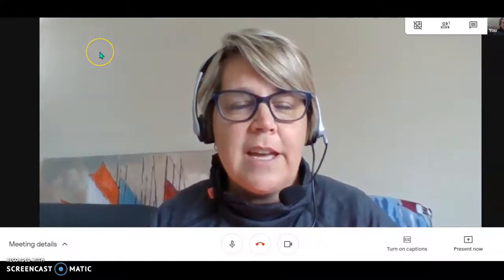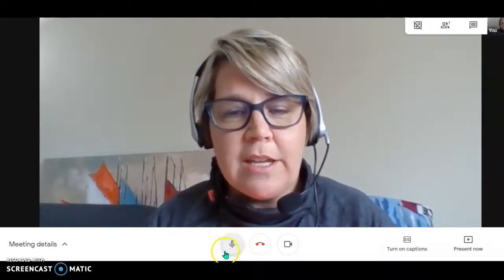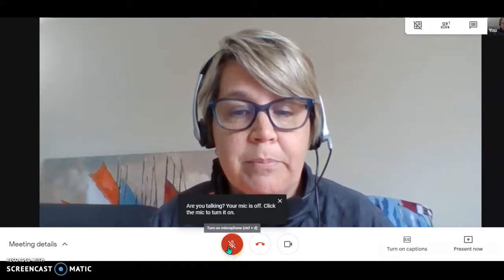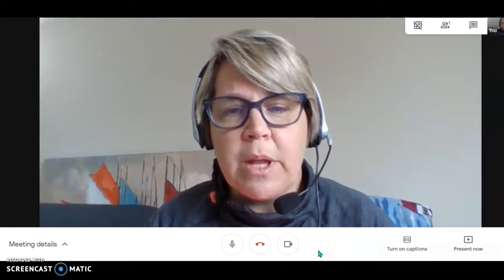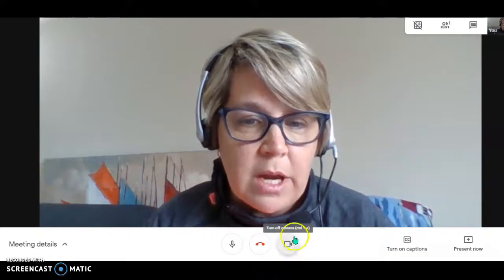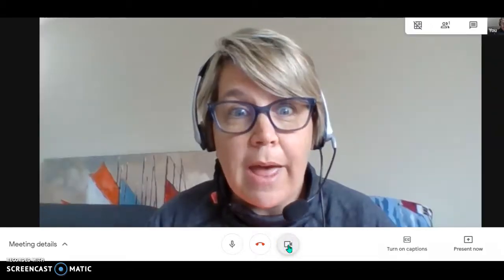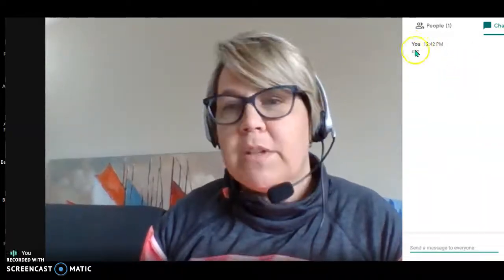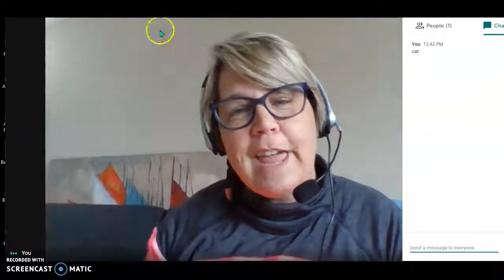Google Meets Buttons